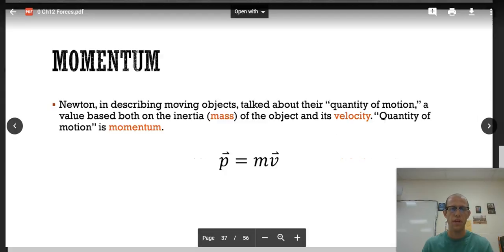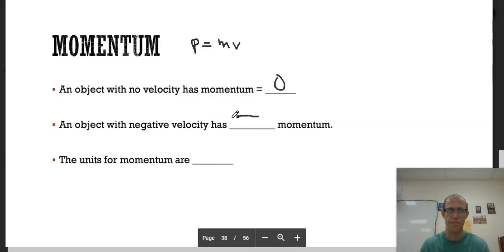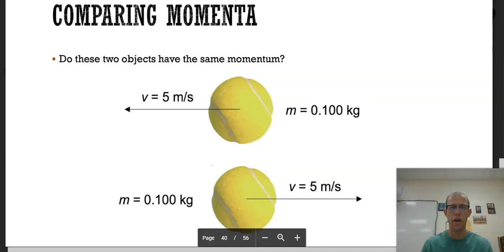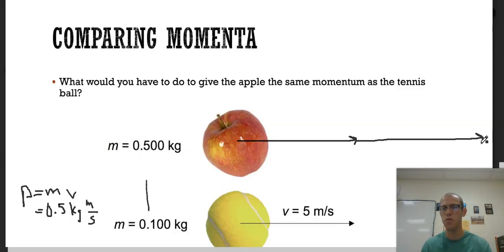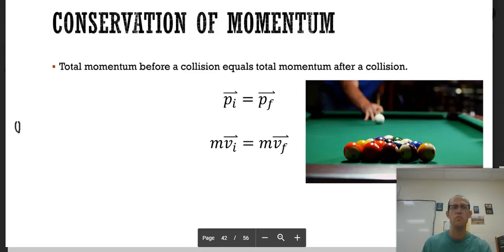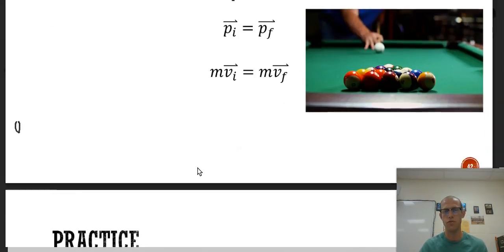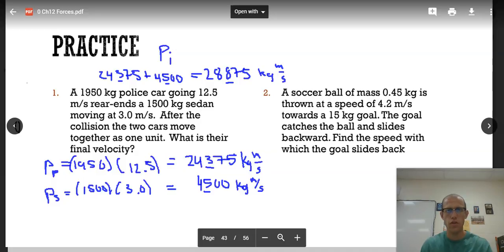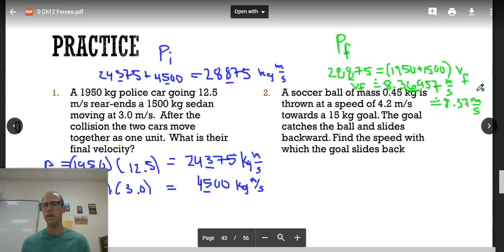12.3 Momentum (Part 1)